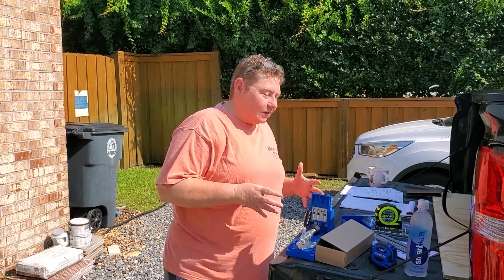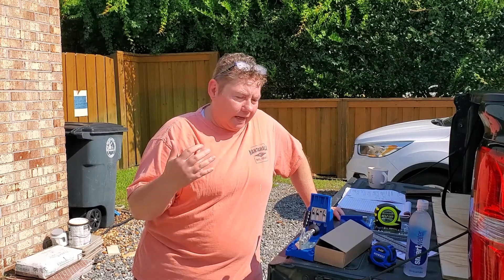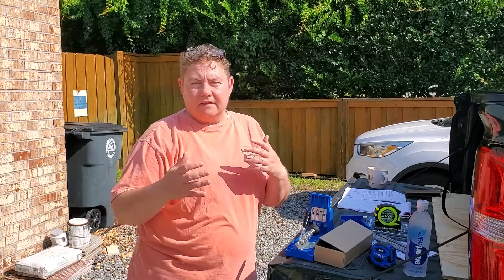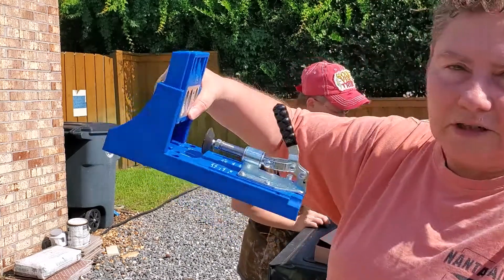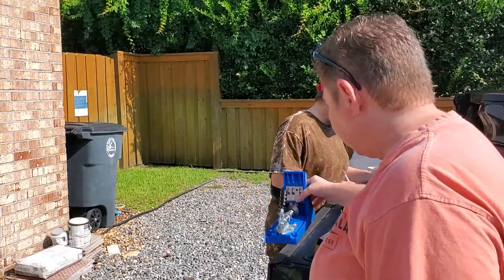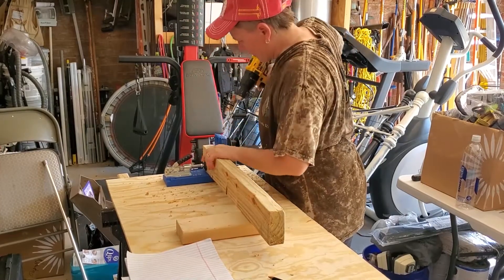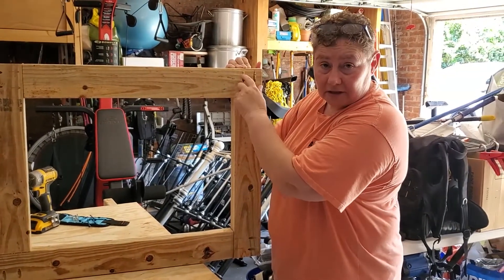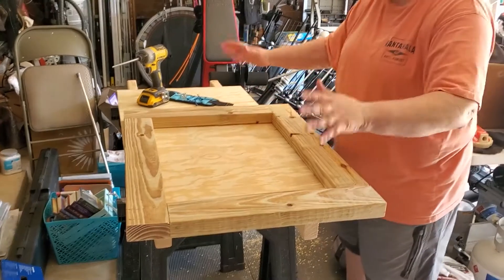How to Raise a Stove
Kim and Christy design and build a platform for a stove. Join their creative process and see what they create!